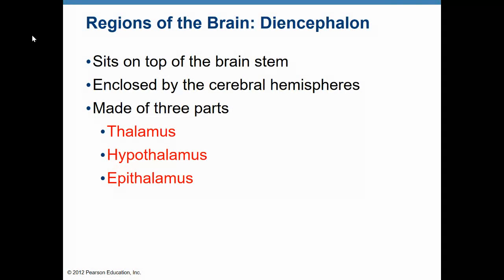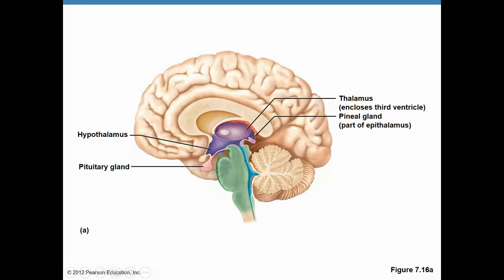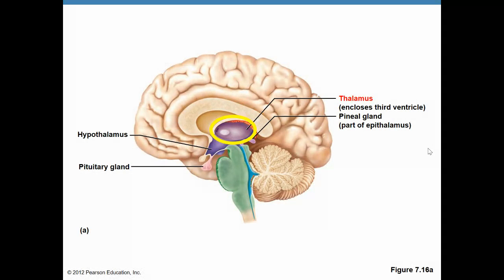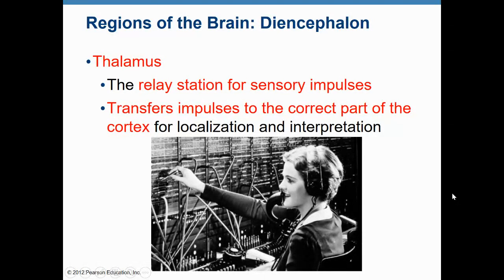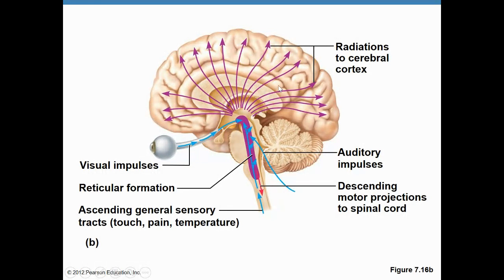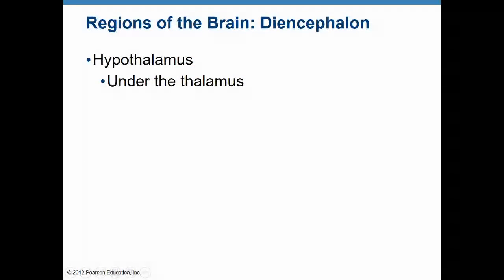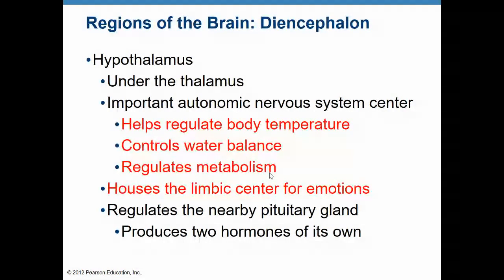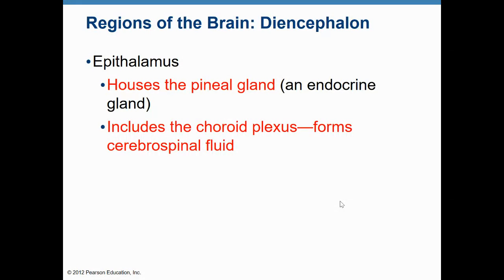7.7 - The Diencephalon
This video will help you learn about specific functions of the regions in the diencephalon, as well as where these regions are located.